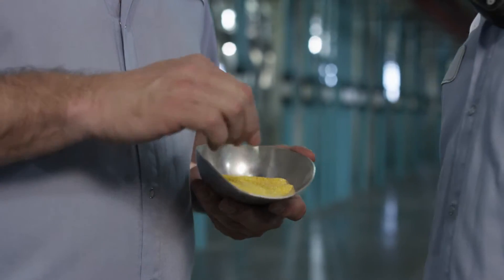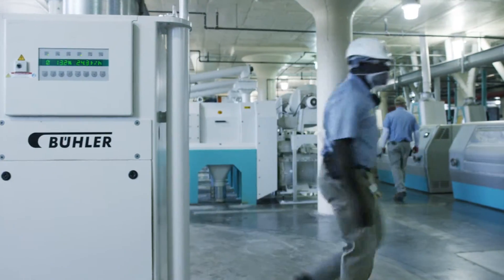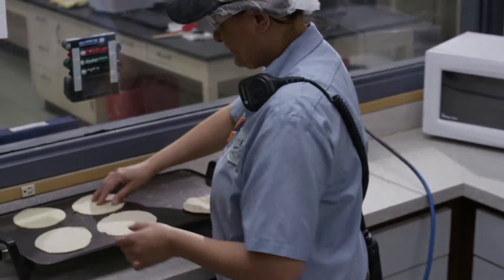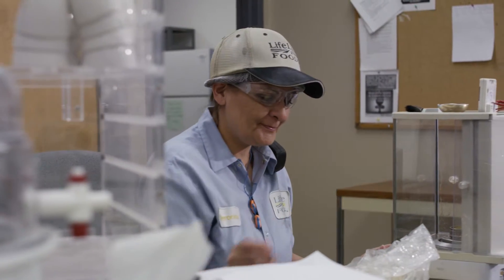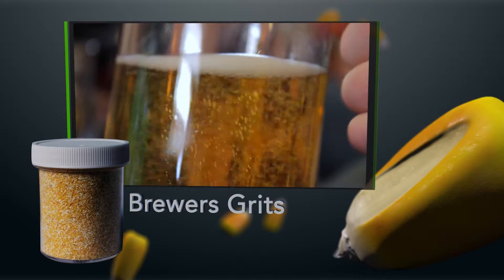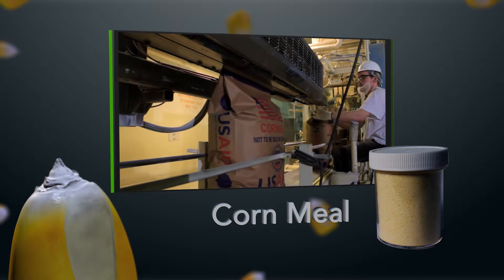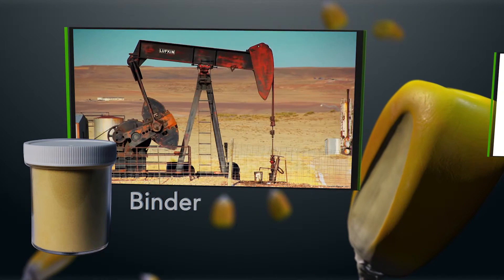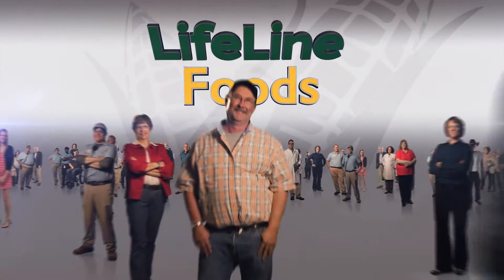Lifeline Foods Products